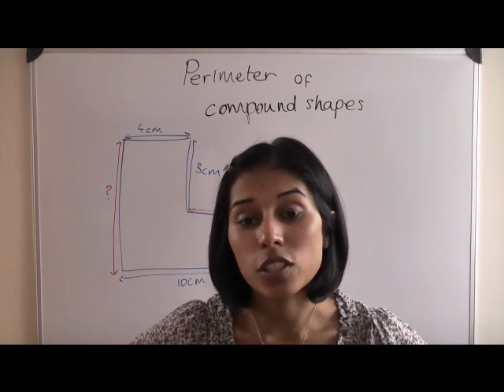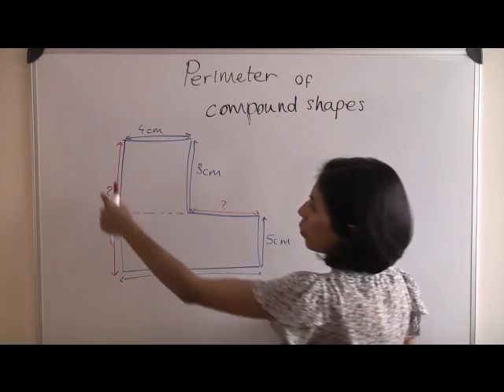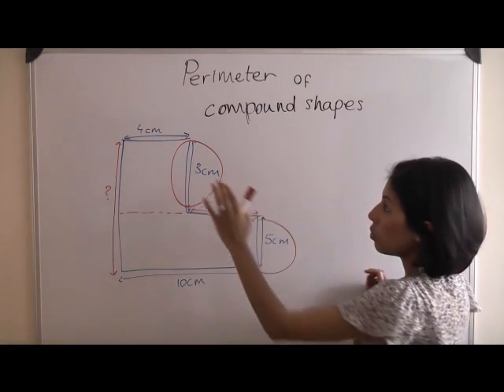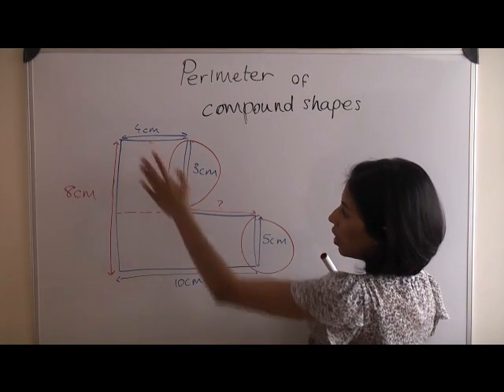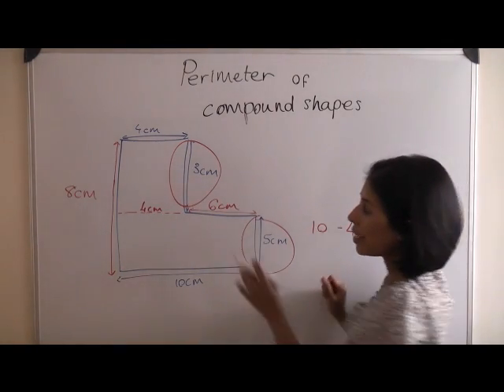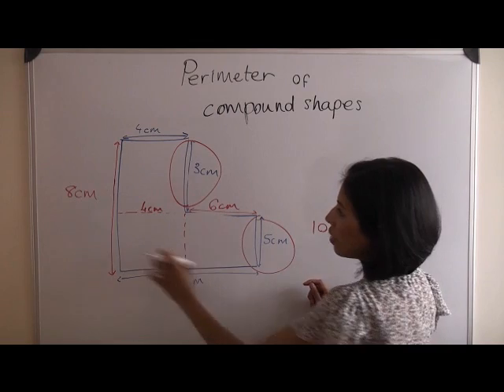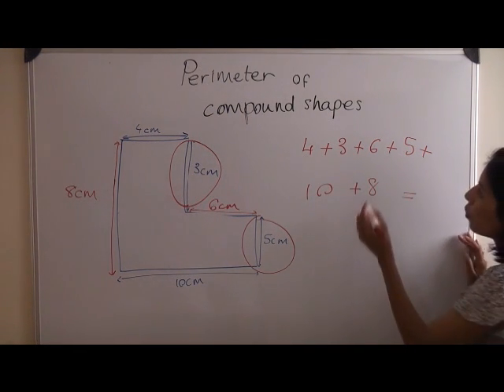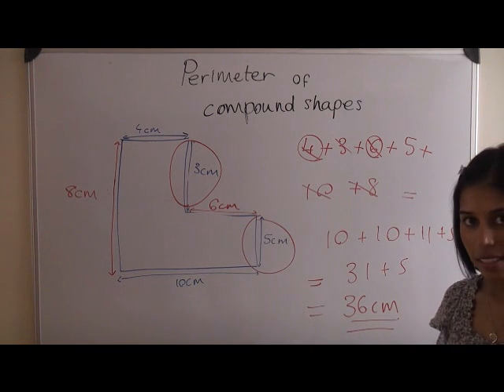Calculate Perimeter (Compound Shape) - Key Stage 2 Maths Help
Maths help explaining how to calculate the perimeter of a compound shape at Key Stage 2 / KS2 level.